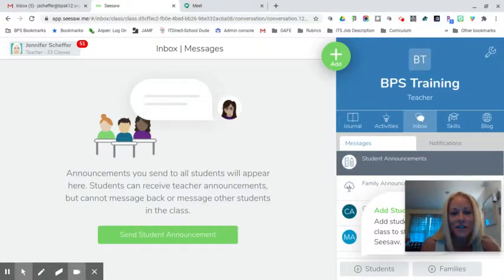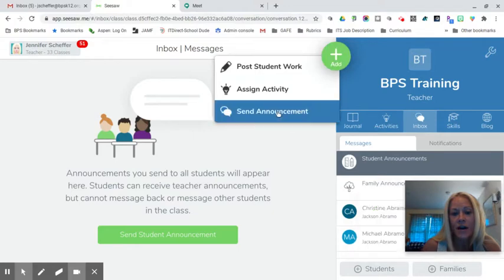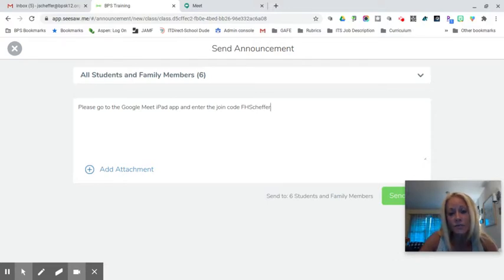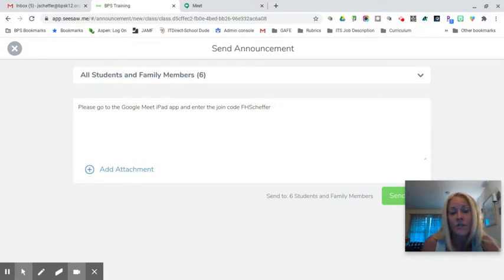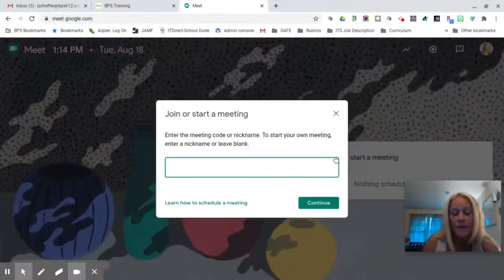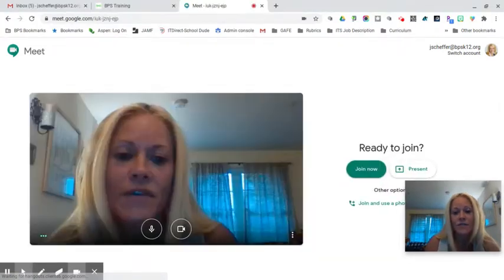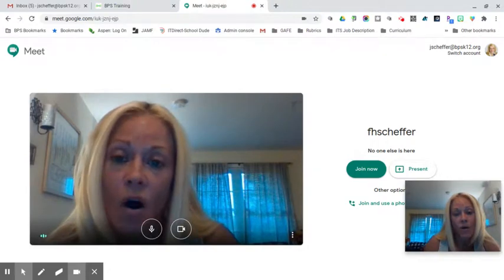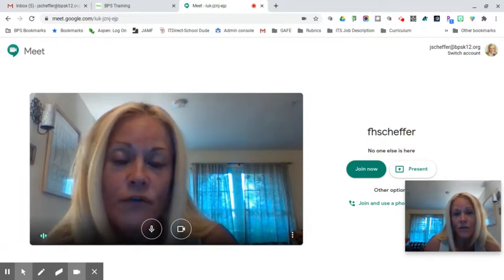Starting a Google Meet in Seesaw using a Meet Join Code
Learn how simple it is to start a Google Meet using a Join Code.